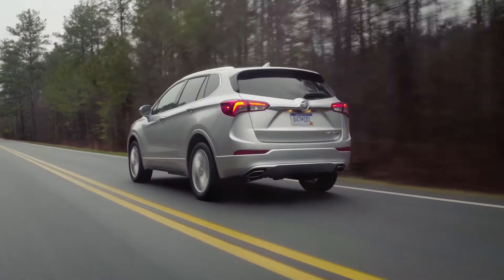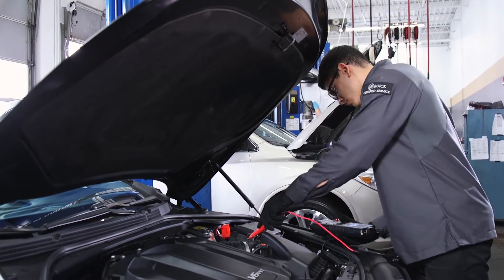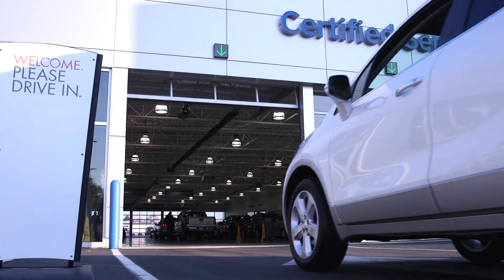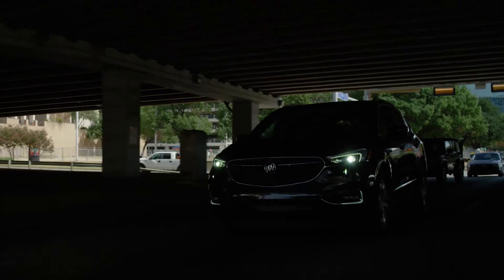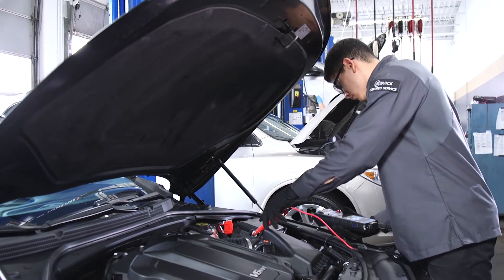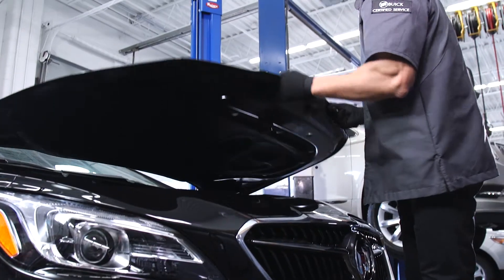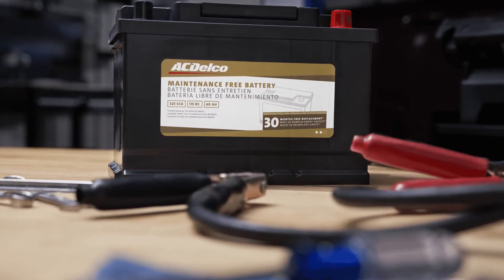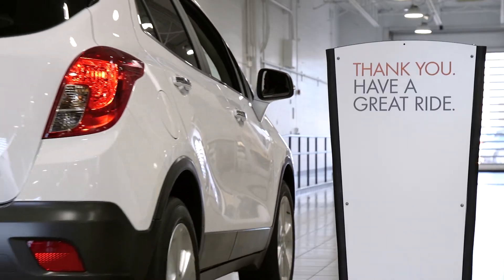Battery | Buick Certified Service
It’s recommended that a trained professional inspect and service your battery to help ensure the system is working properly. Your Buick Certified Service experts can recommend quality components, such as ACDelco batteries, that are backed by Buick.